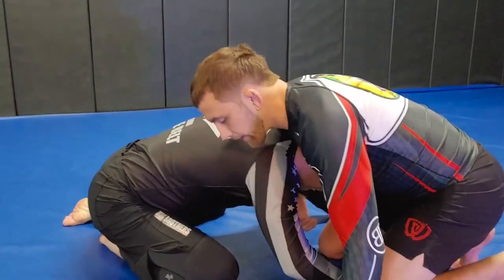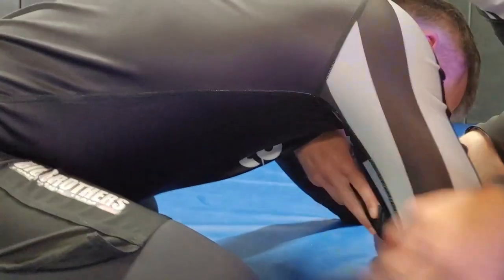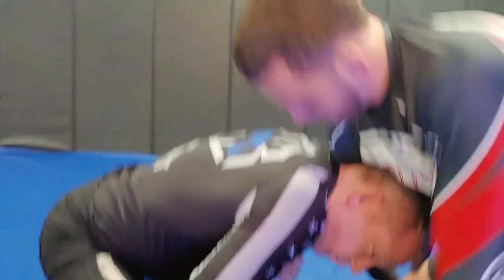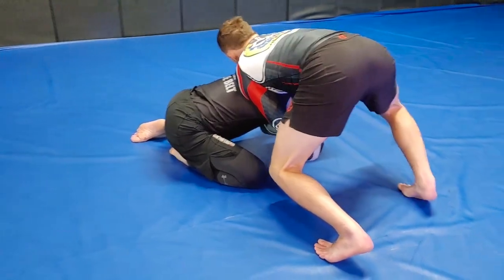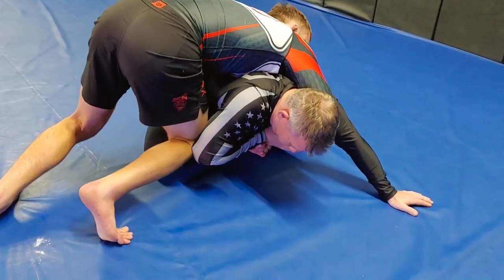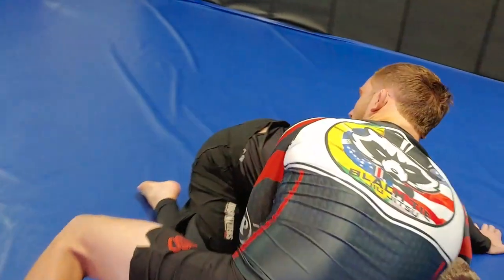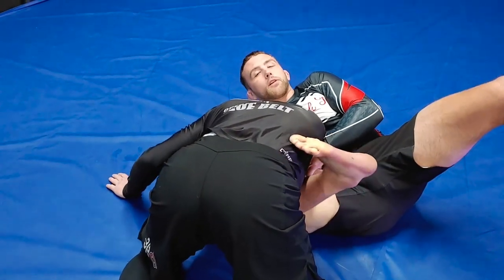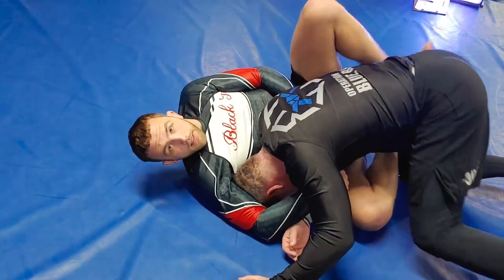Arm Trap from Turtle by Corey Brown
ARM TRAP FROM TURTLE

Corey Brown teaches how to do the Arm Trap from Turtle technique in this BJJ Training video.

Corey Brown is an accomplished BJJ black belt competitor and school owner based in Cape Coral, Florida.  This is an excerpt from ARM IN ARM TRAP GUILLOTINE available from BJJFanatics.com.